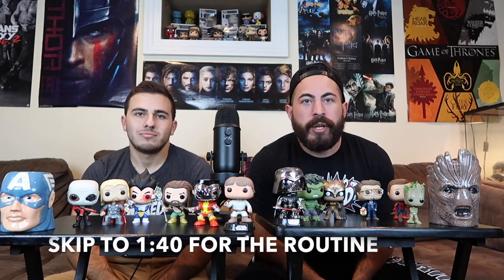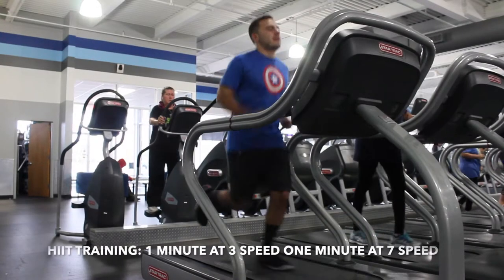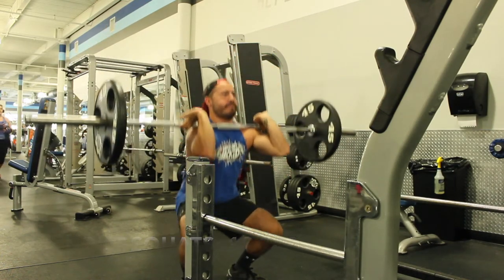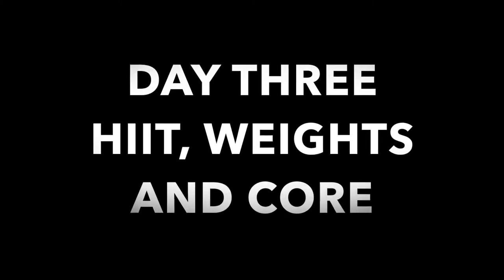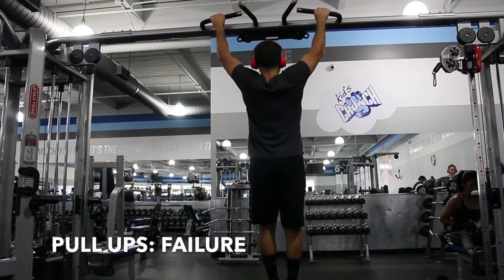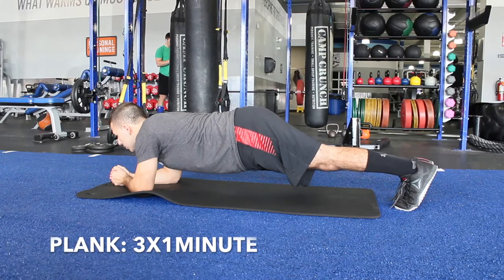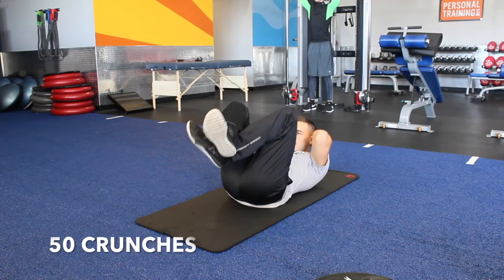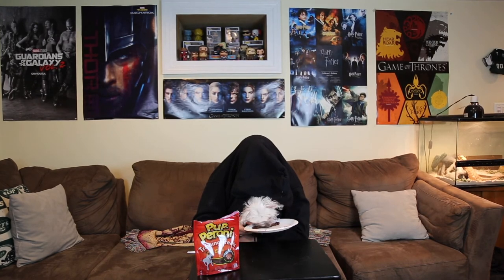Alicia Vikander Workout Routine Guide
- This a full, step-by-step guide for Alicia Vikander's workout routine.  Brandon breaks down each individual exercise, rep, movement, day and body part that Alicia does, in order to give you the full look into Superhero Jacked’s researched routine.

➢Skip to 1:40.